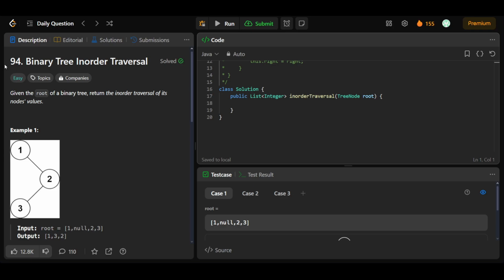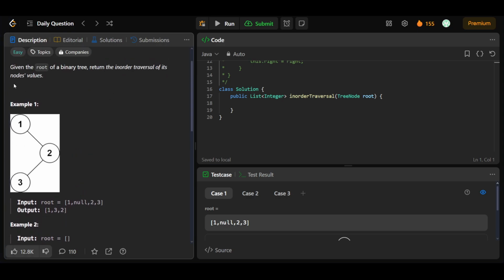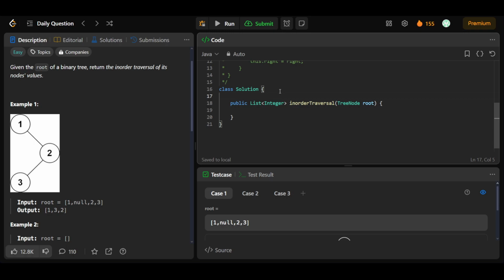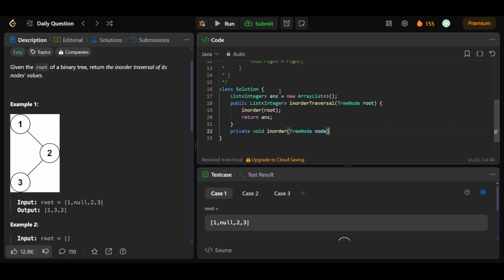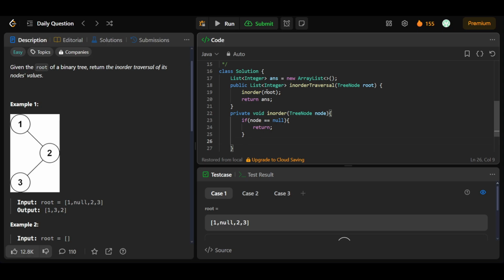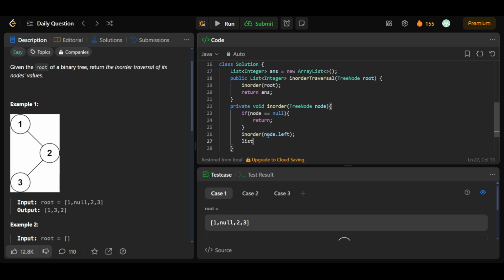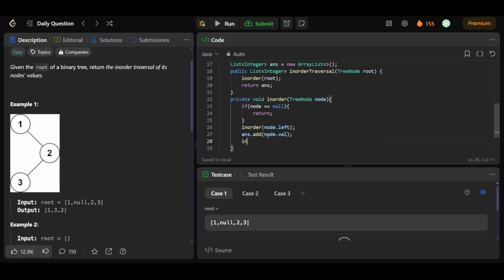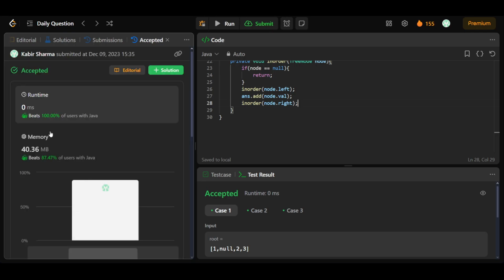LEETCODE DAILY QUESTION 94 | Binary Tree Inorder Traversal | Is Kabir Coding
In this video I'll be solving LeetCode daily question 94. Binary Tree Inorder Traversal by Inorder Traversal using Recursion.